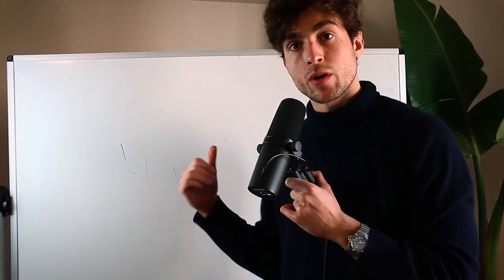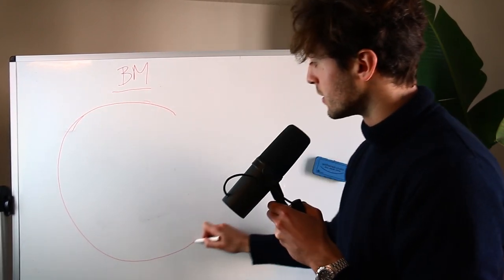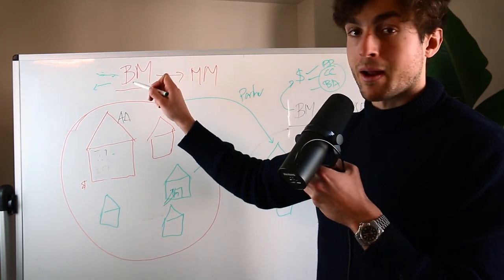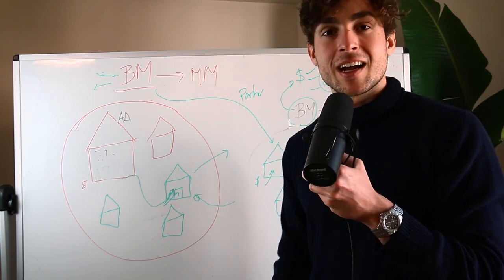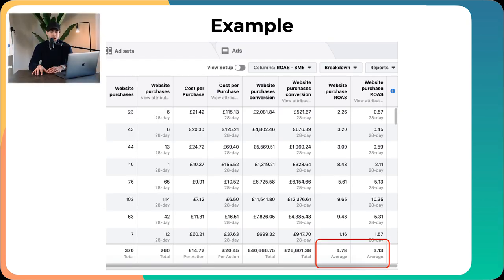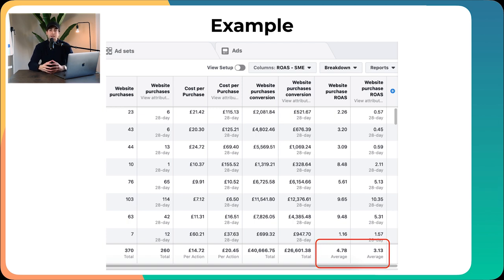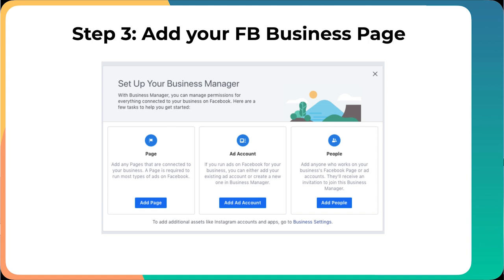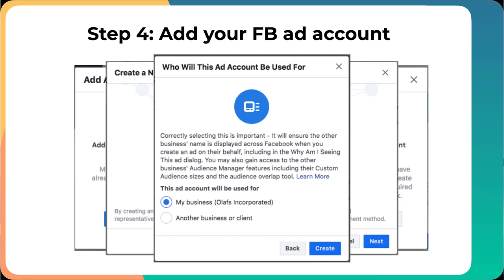Facebook Ads Set Up for SMMA: A-Z Step by Step Training [beginner friendly]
In this video, I walk you through exactly how to set up your Facebook Ads ecosystem for your SMMA clients in under 5 min. This is a step by step A-Z guide and by the end of the video, you'll have a clear understanding as to how the whole partnership with your clients actually work.

The guru space is shaking...